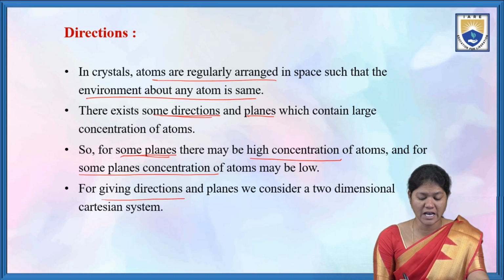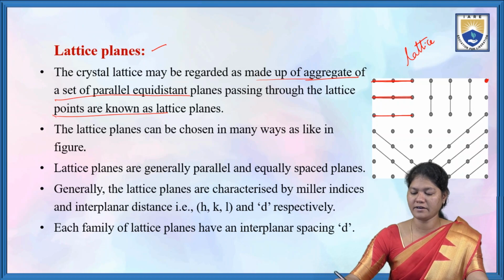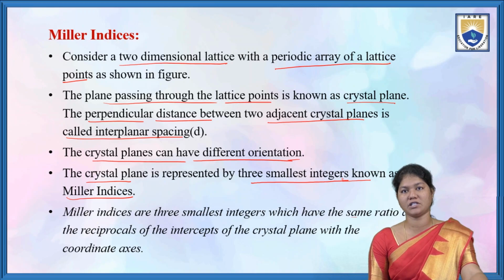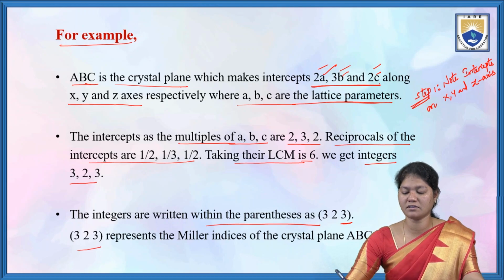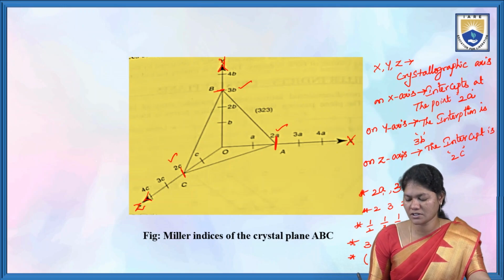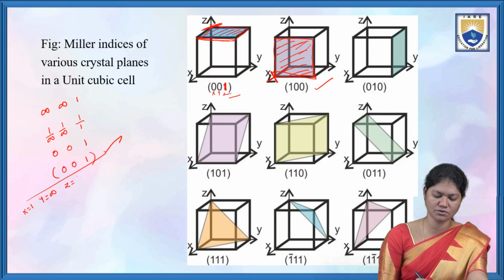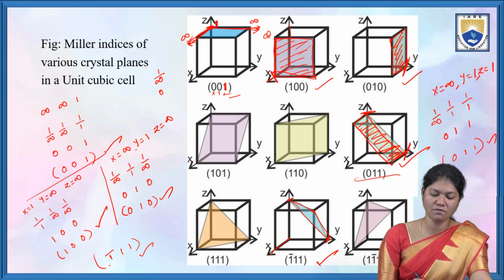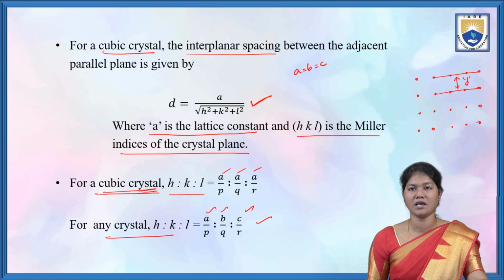Miller Indices by Dr. J Glory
Miller Indices by Dr. J Glory | IARE

Telangana, India.